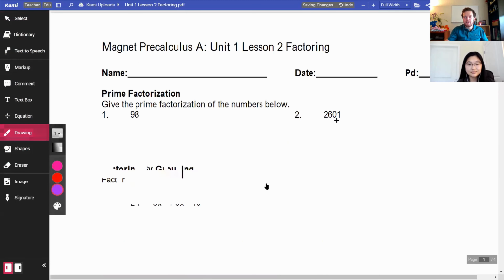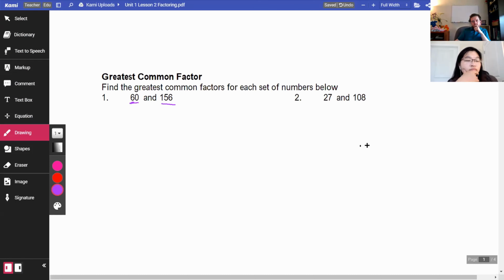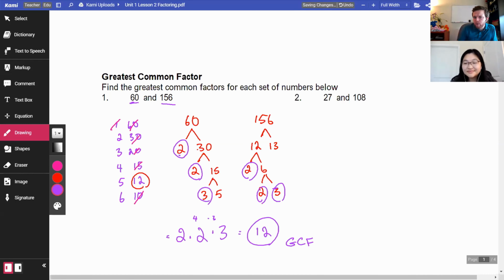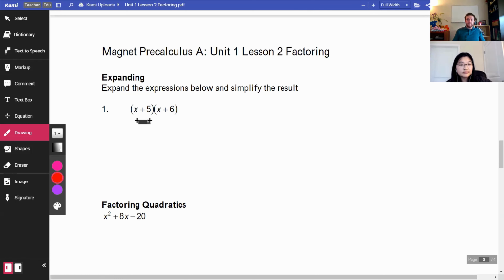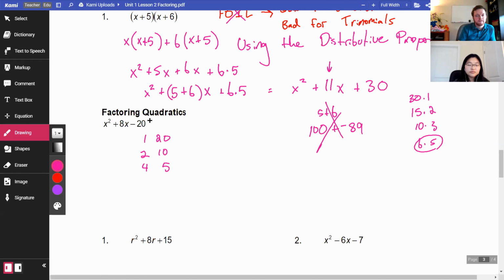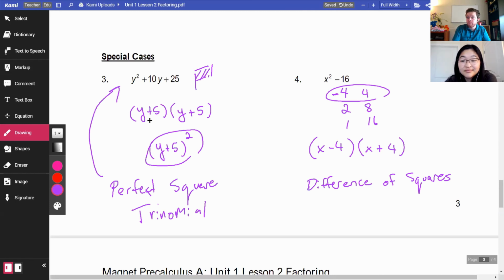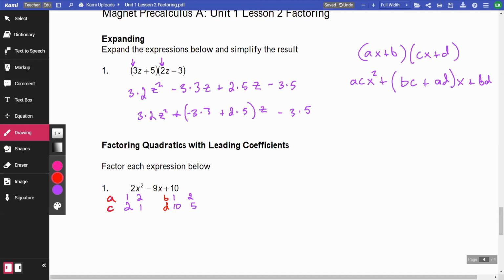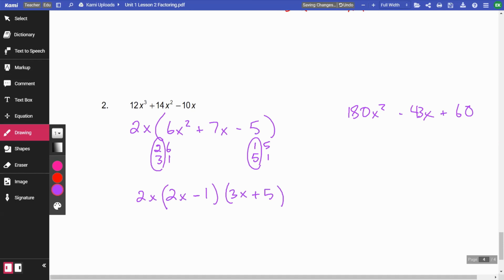Precalculus A /// Unit 1 Lesson 2 Factoring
two nerds teach math